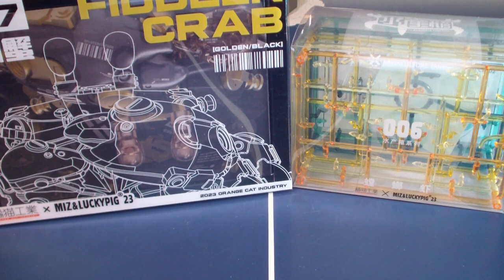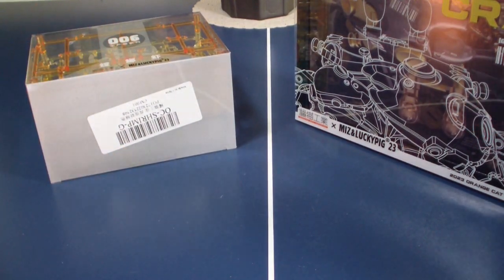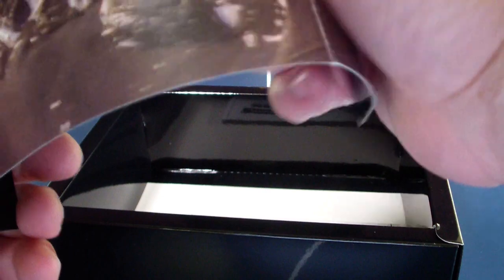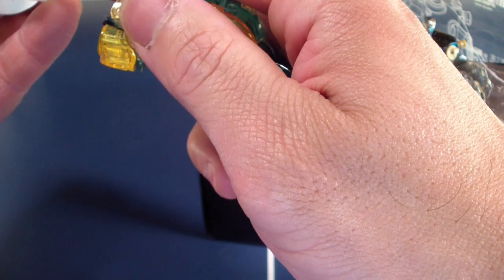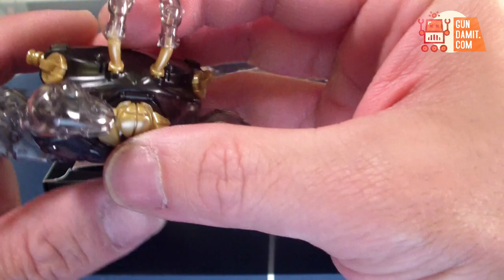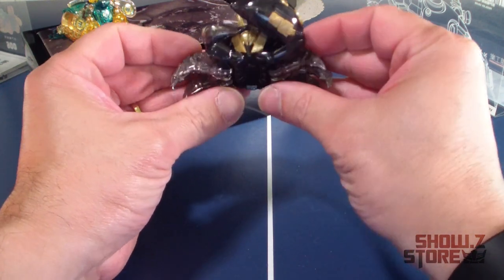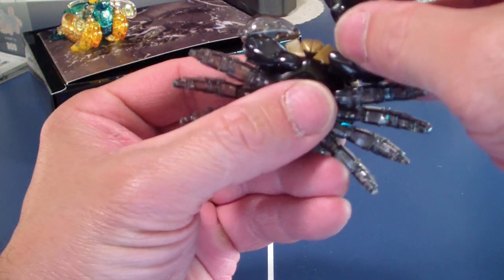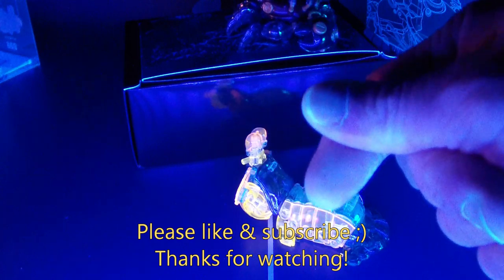Orange Cat Industry Fiddler Crab & Mantis Shrimp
Orange Cat Industry Fiddler Crab & Mantis Shrimp (I don't receive anything if you buy from the provided link)